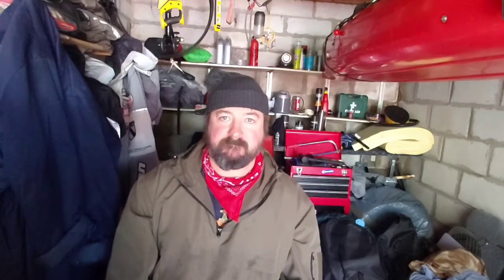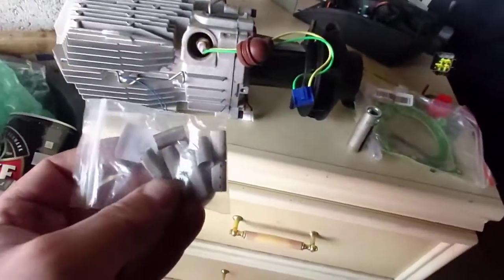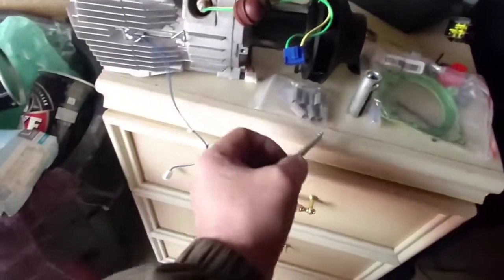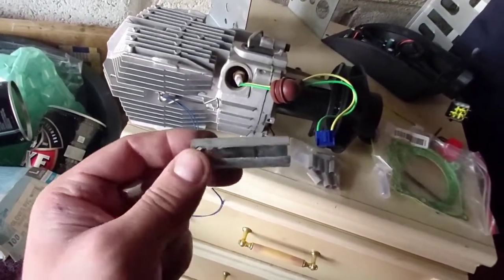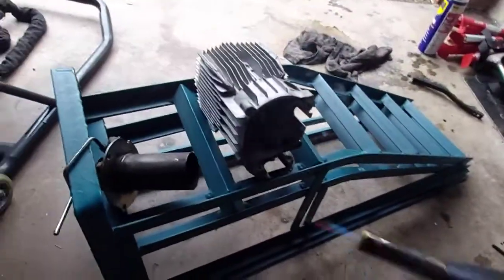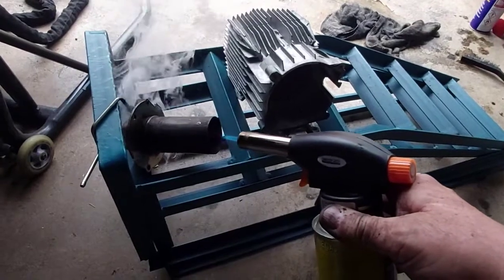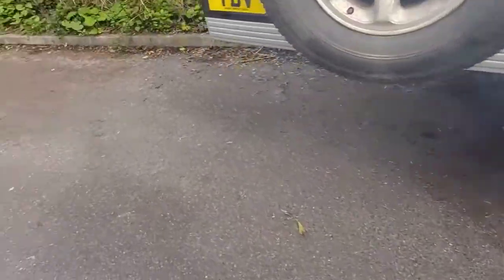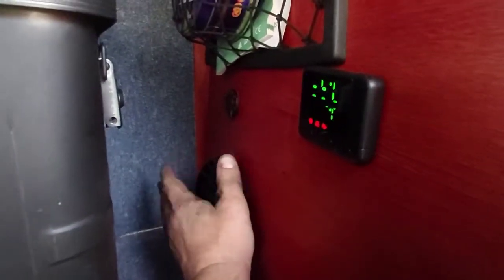night heater fix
cleaning out your diesel night heater